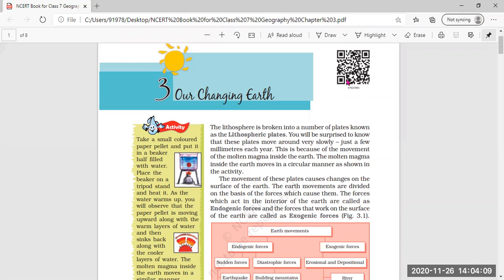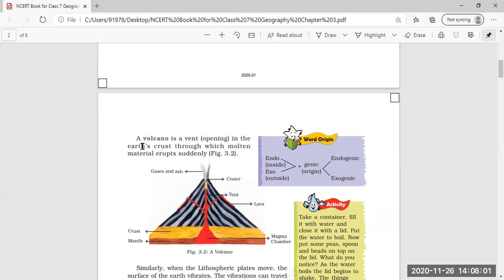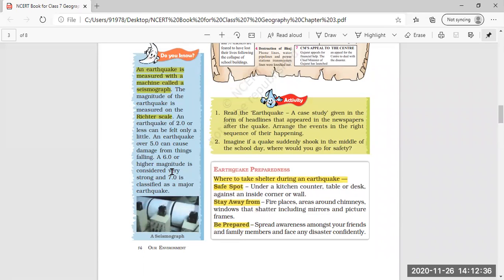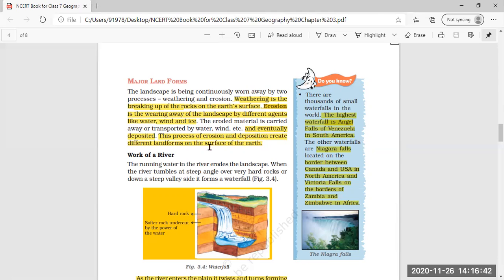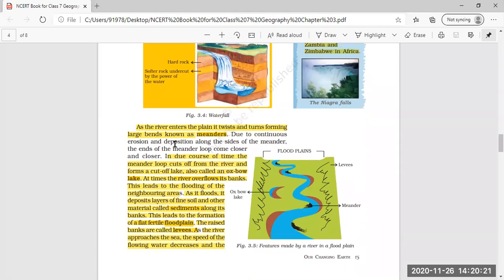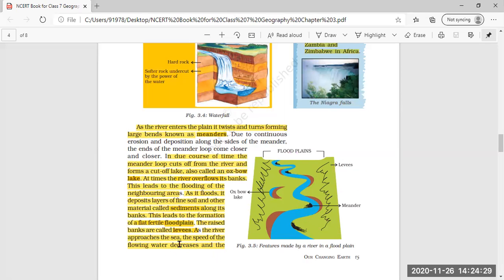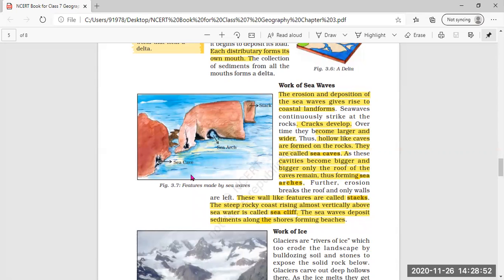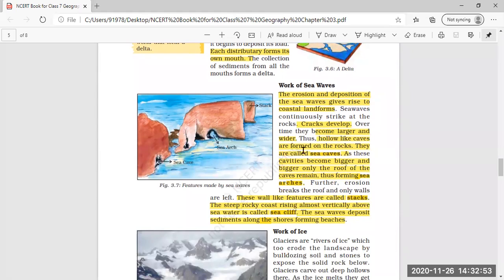GEOGRAPHY LESSON -3 {26.11.20}